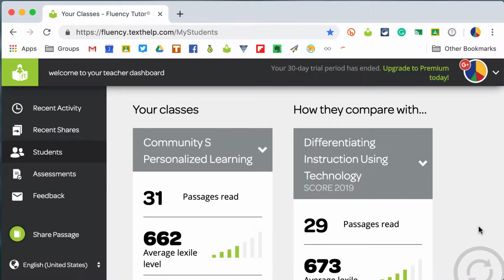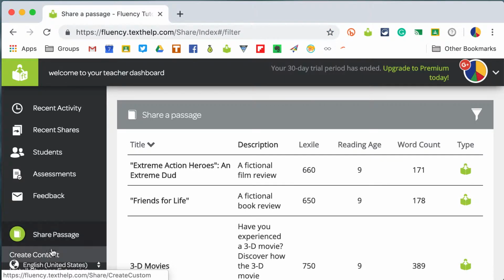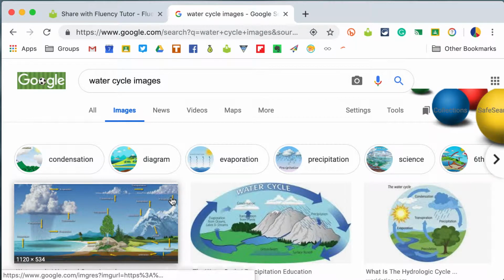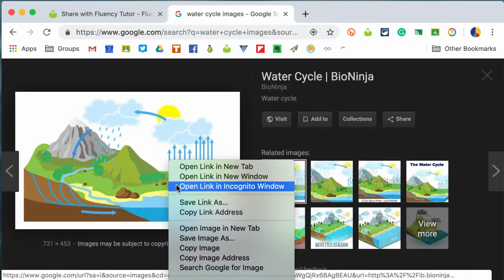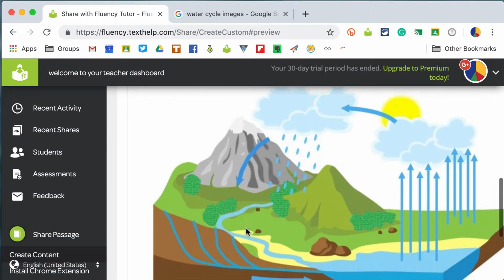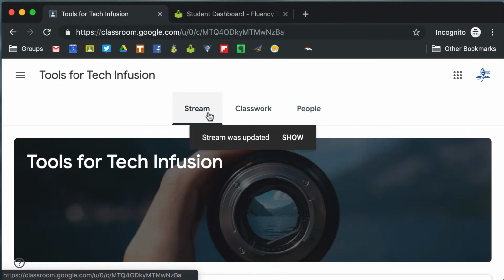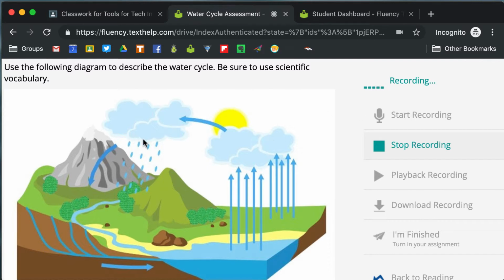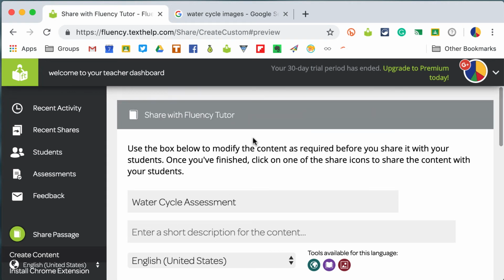6. Hacking Fluency Tutor for Differentiated Assignments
6th of 7 videos in the playlist, "Fluency Tutor Basics."